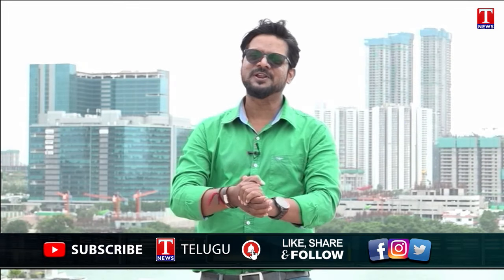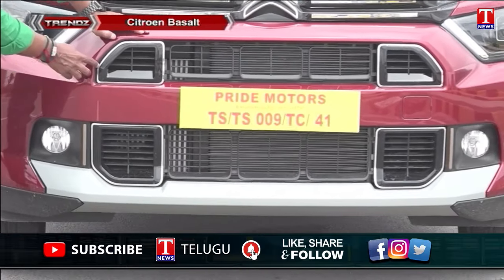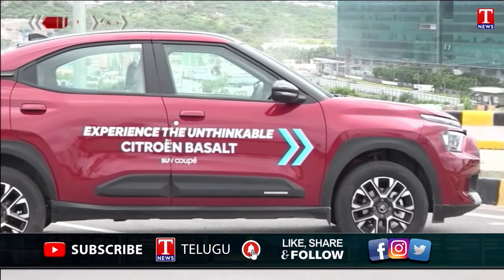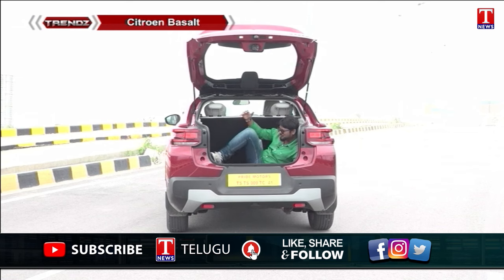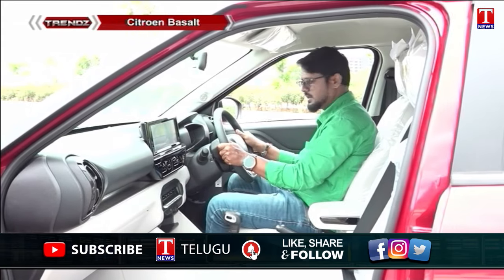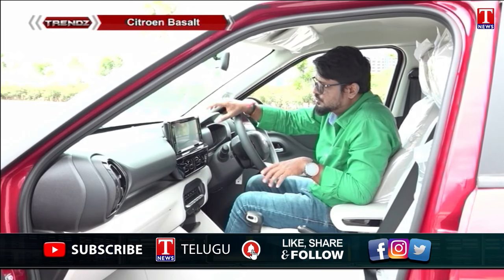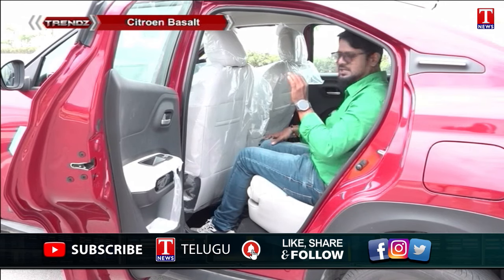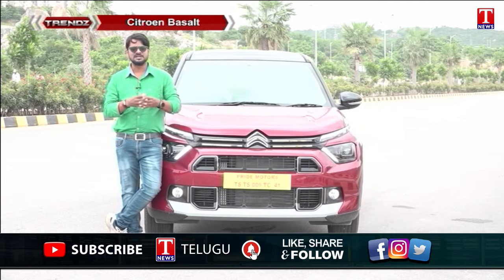Trendz: Citroen Basalt - All details on the SUV | Full Review , Price | T News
T News Live is a 24/7 Telugu News Channel now on YouTube. T News Telugu First News Channel in Telangana. T News Telugu Owned by Telangana Broadcasting Pvt Ltd. Watch T News for Telangana First CM KCR Exclusive Updates. T News Telugu Delivers Breaking news, Live News Updates, Exclusive Political & Tollywood Actor's interviews, Political Debates Like Varthalu Vastavalu, Sports, Weather, Entertainment, Chenu Chelaka, Business Updates and Current affairs.